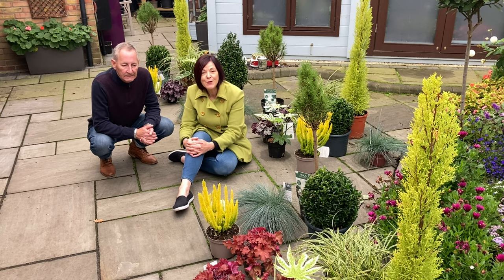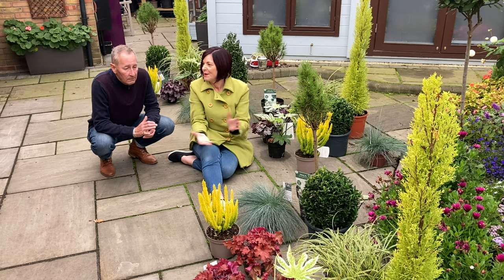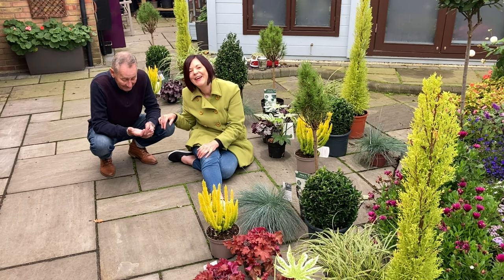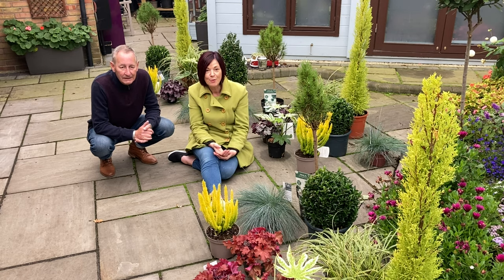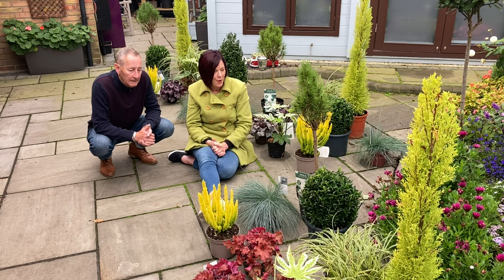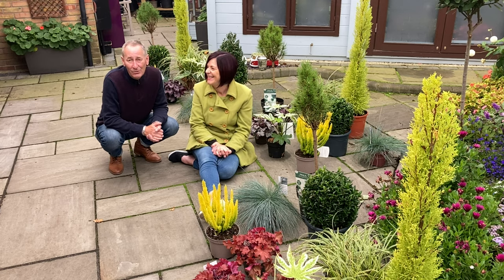Front Garden Makeover Part 2 & The Plants Go In!! 🌳🌲🪴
Now that the hardscaping for the front garden is finished, it’s time for the best bit - the planting!!

As I mentioned in my previous video, Richard had suddenly taken quite the interest in this space and in particular what style of planting he’d like to see.

His Brief was he didn’t want anything with flowers, but he wanted contemporary, low maintenance, evergreen borders.

We went plant shopping together, I think for the first time ever, and it was very interesting to mingle our styles and design choices together.  We certainly ended up with a mixture that I probably wouldn’t have chosen if I had been by myself.

We chose evergreen plants which are hardy enough to withstand any future cold temperatures.  We also made sure we chose evergreens which fell into the 4 categories of foliage colour - green, blue, red and yellow - to create extra interest - and we mixed that with different textures of leaves and differences in heights.

We are both so delighted with the outcome and these are the plants we chose:

Lemon Cypress
Pinus ‘Summer Breeze’
Fatsia Japonica ‘Spider’s Web’
Carex Morrowii ‘Ice Dance’
Ilex Crenata ‘Caroline Upright’
Heuchera
Festica ‘Intense Blue’

and we bought 3 of each and repeat-planted them throughout the borders.

The two borders either side of the front door face East, so they receive morning sun, while the border which carries on around the corner towards the garage doors faces South, so will receive midday sun.

The two pieces of music in this video are both by Gerard Franklin and called “I’d Go Anywhere” and “Someone Stole My Hat” and can be found on Epidemic Sounds.